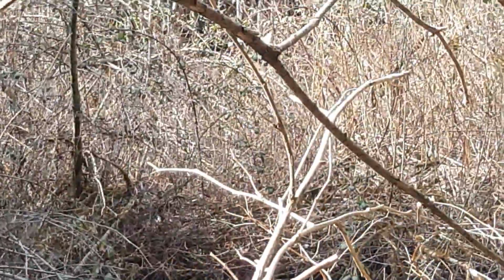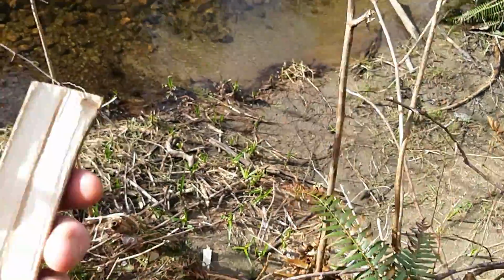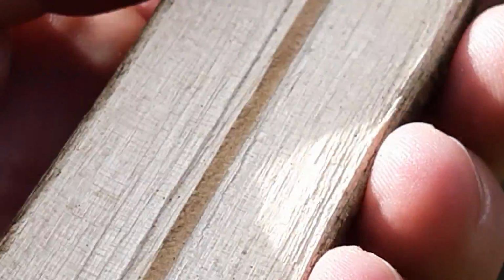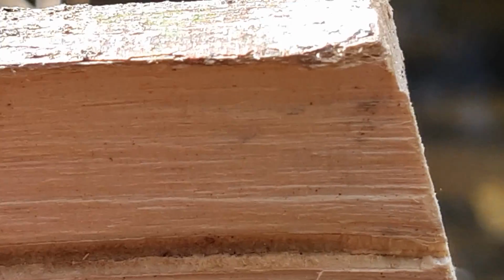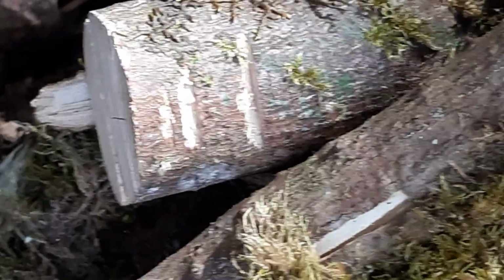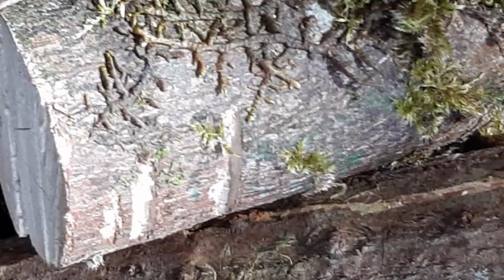Questions made for closer Bigfoot evidence inspection. They have razor sharp claws & studying depths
Bigfoot are not how you thought 20 years ago So jump on and study with me on the new age of the Bigfoot being's of the forest.

Ian aka Tinman.